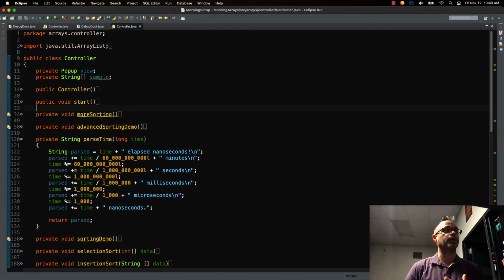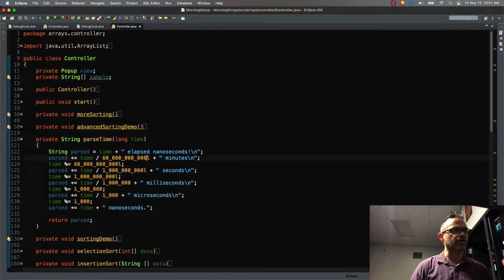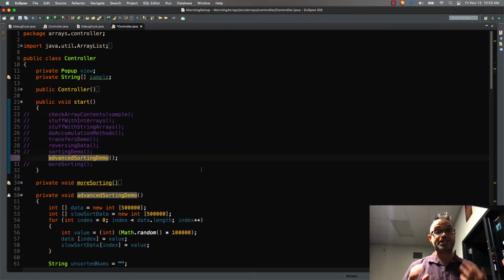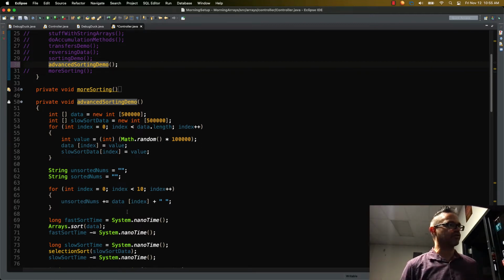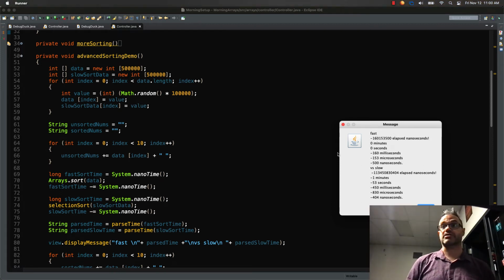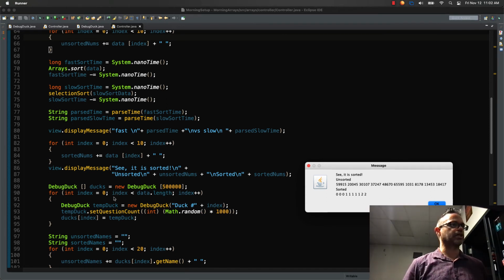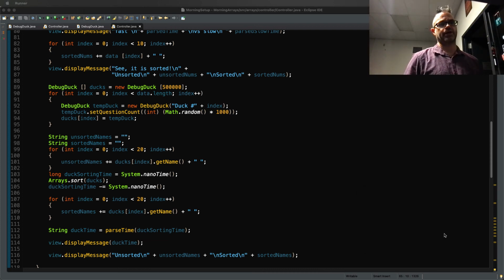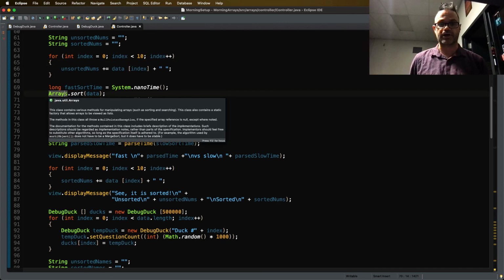Using Arrays.sort in Java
Comparing the speed of the Arrays.sort versus the selection sort algorithm and using Arrays.sort with a class that is Comparable.